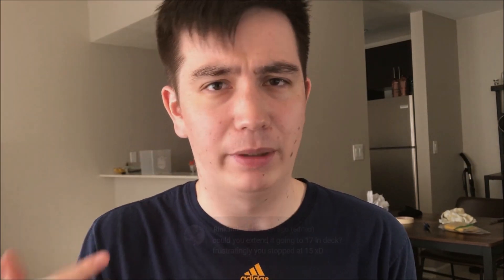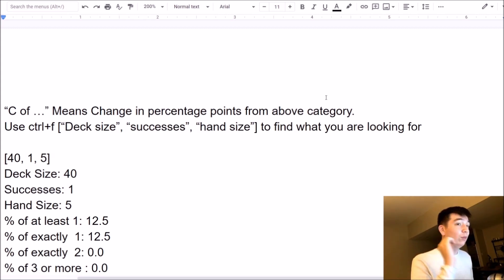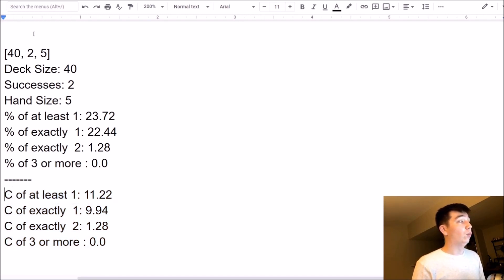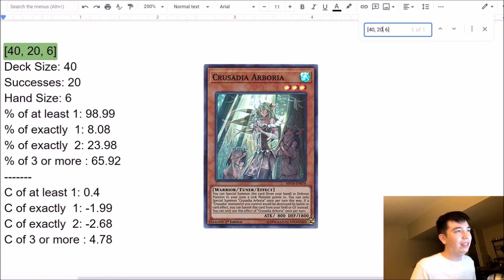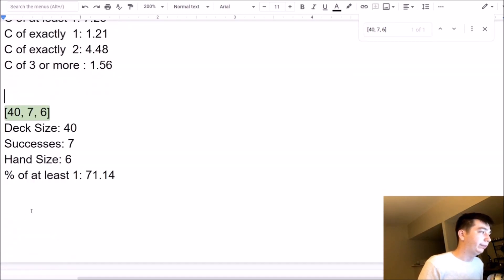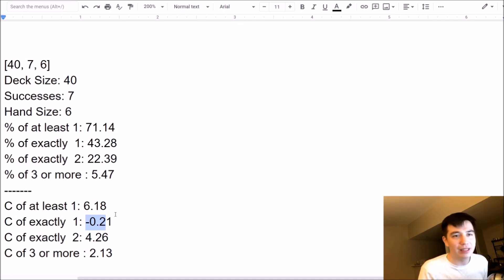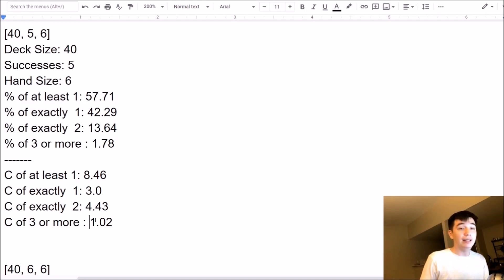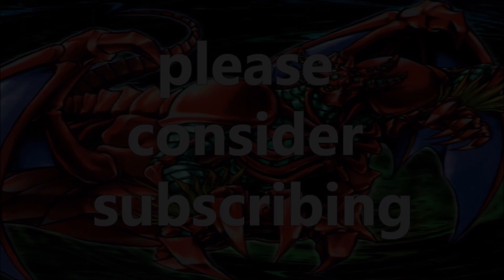The 582 Page Yugioh Google Doc. | Math in Yugioh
Hey everyone, Yishan here with another installment of Math in Yugioh. This one was inspired by a comment an older video. In this video I talk about how to use this 582 google doc to evaluate the probabilities (and their changes with respect to the number of successes in deck) to improve your deckbuilding skill as a Yu-Gi-Oh Player.